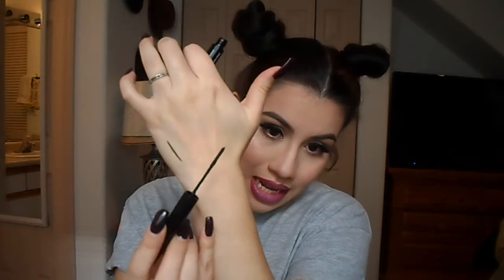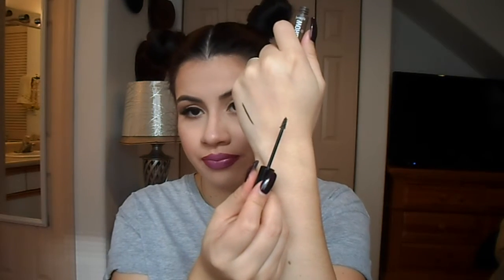October Favorites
Hi!

Here are a few of my favorites for the past month! enjoy!!

watch my last video: